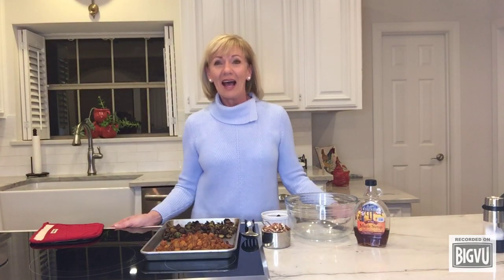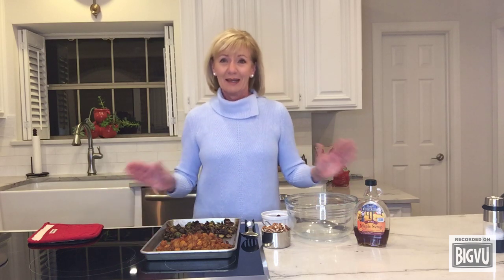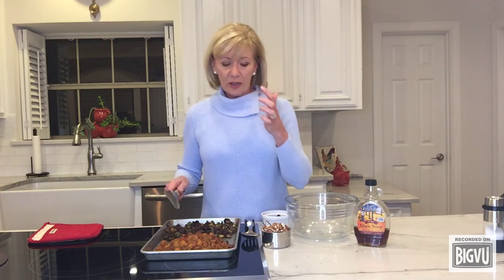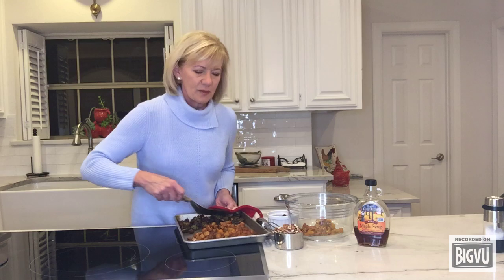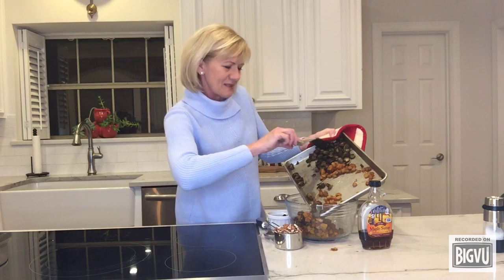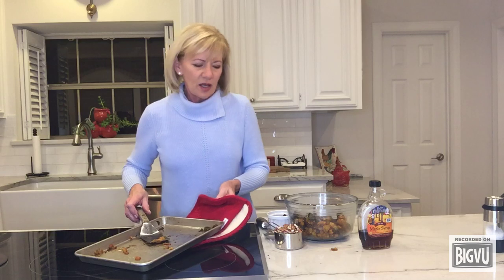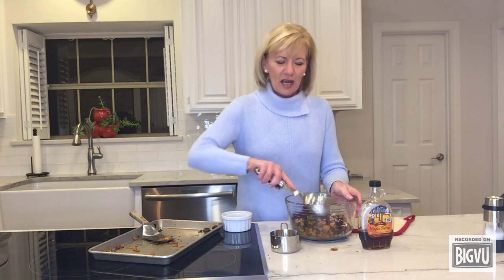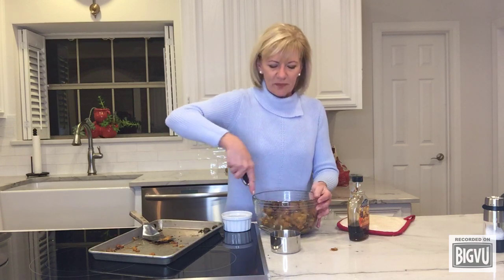Roasted Butternut Squash with Brussel Sprouts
This would be a great addition to your Thanksgiving meal